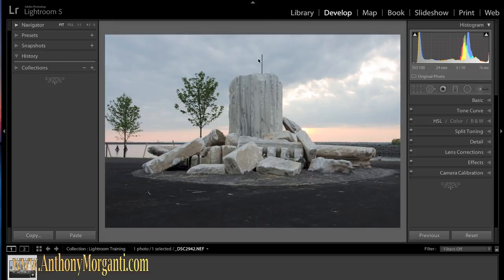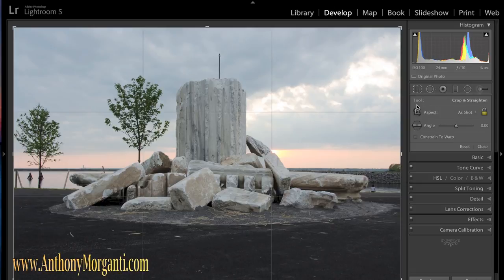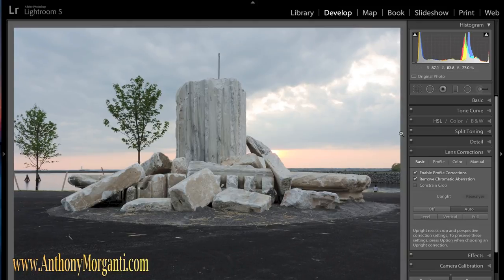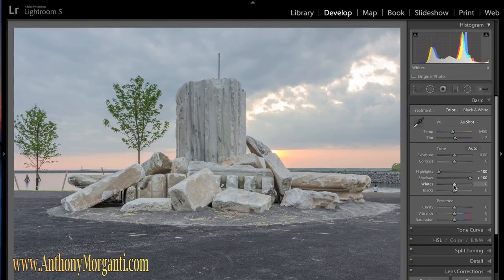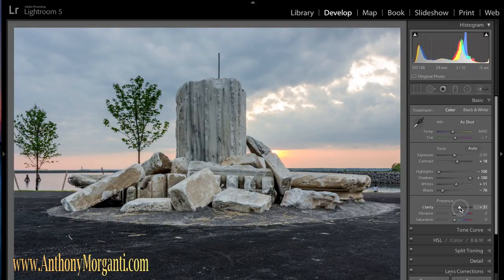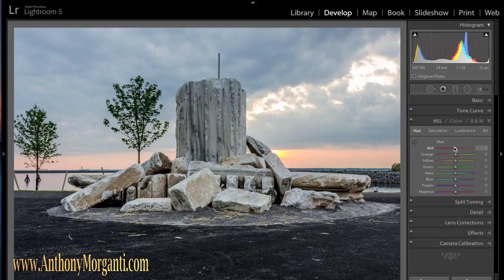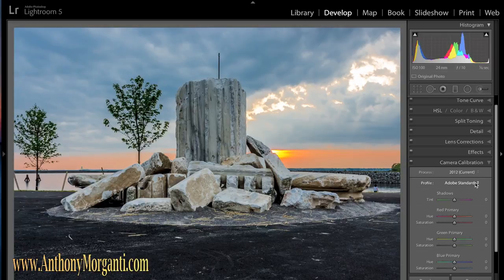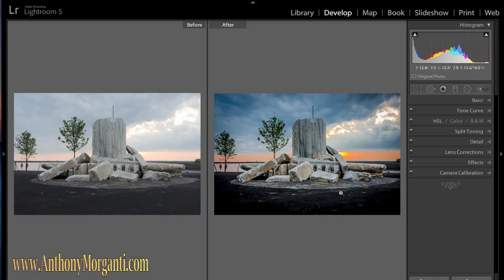Learn Lightroom 5 Part 1 Quickstart Training Tutorial